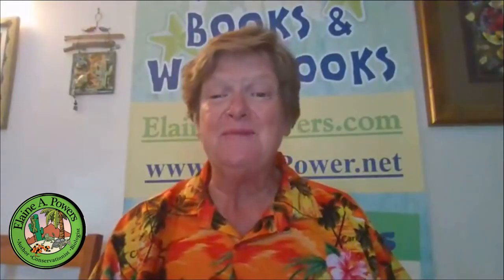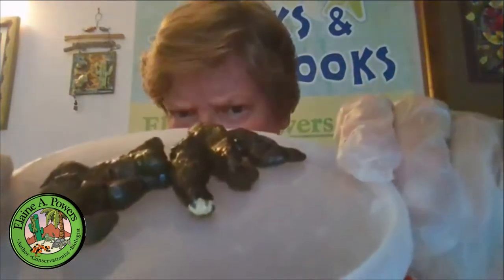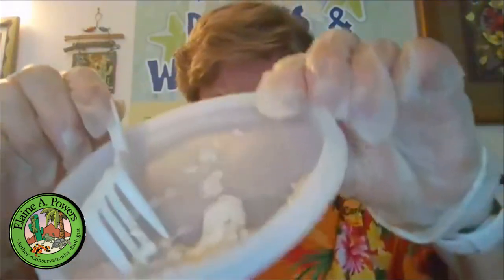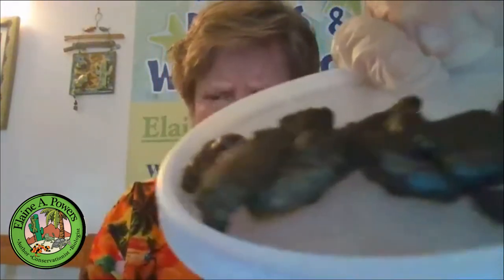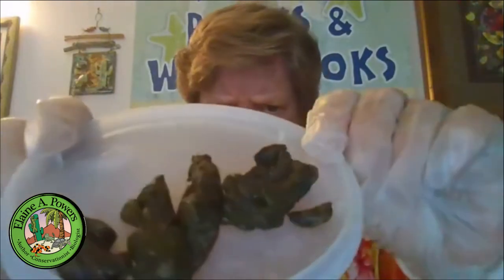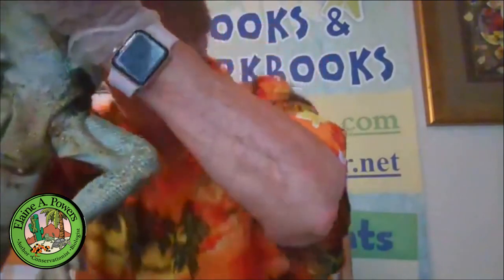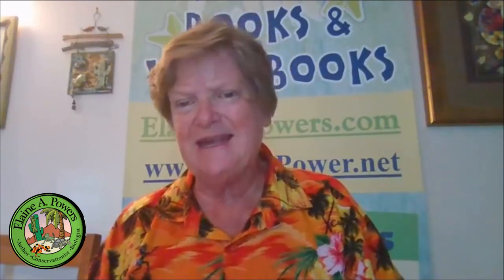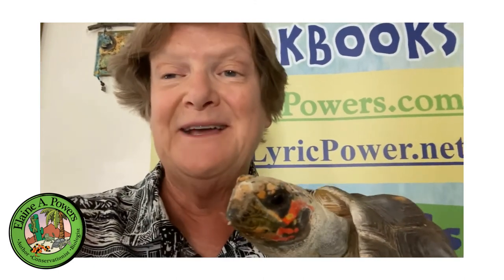Reptile Side Chat | Elaine talks about Poop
In this episode, Elaine discusses the importance of pet iguana and tortoise poop. She talks about healthy poop and warning signs in poop that may point to a sick pet.